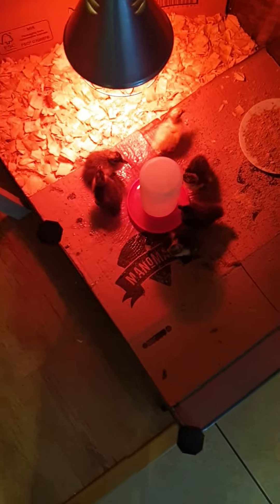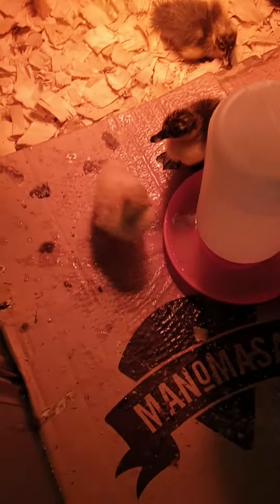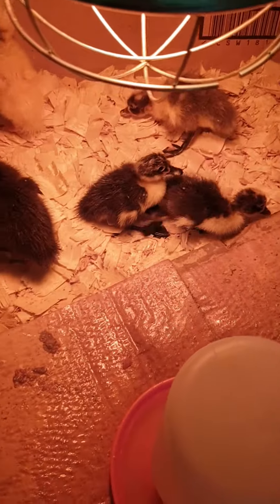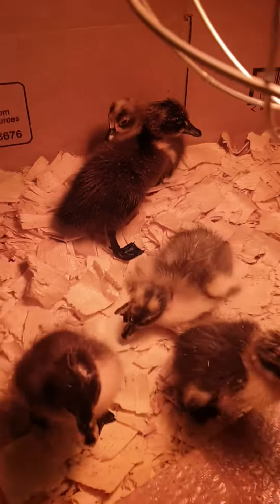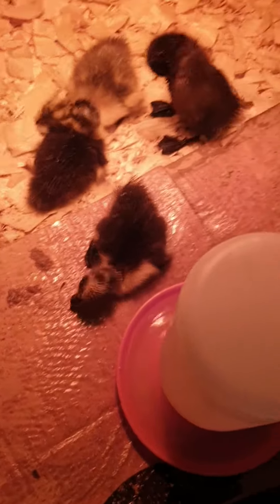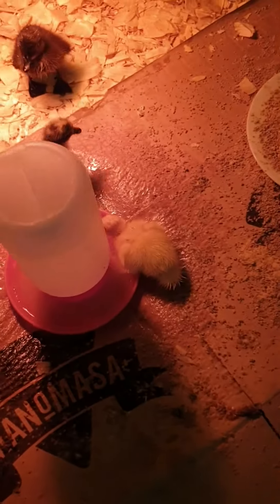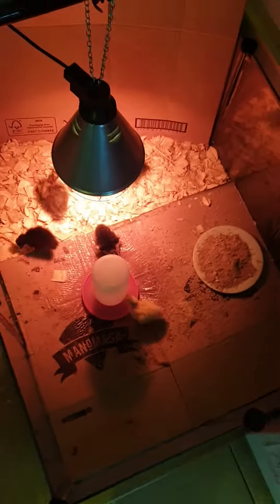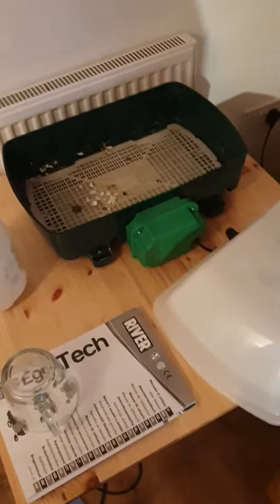Indian runner ducklings 6 baby ducks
6 Indian runner ducklings at 2 and 3 days old 1 didn't make it died in the egg